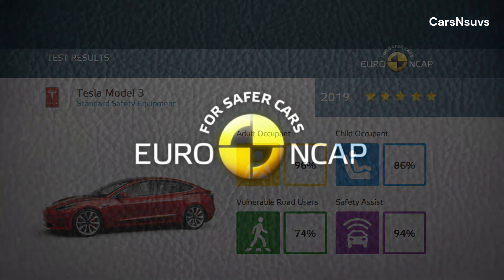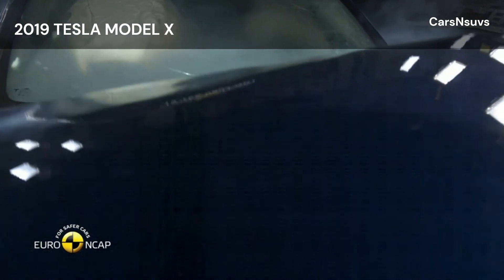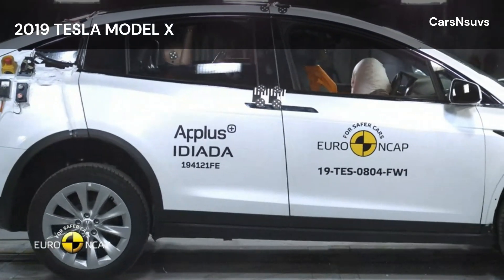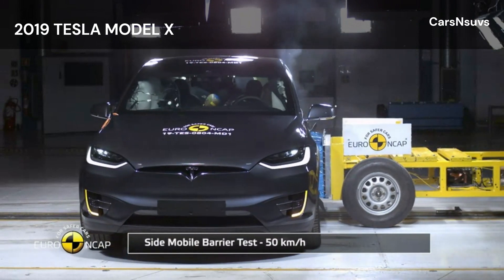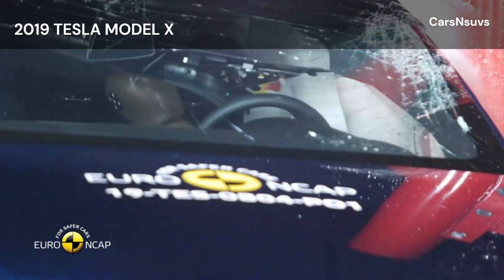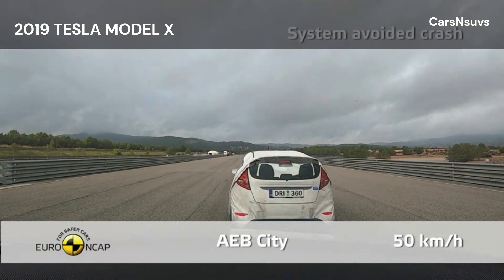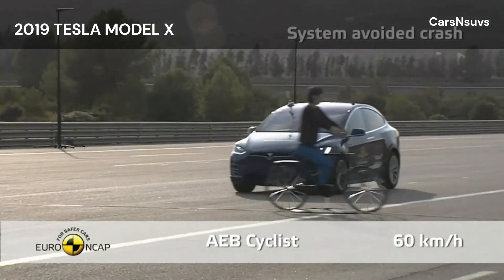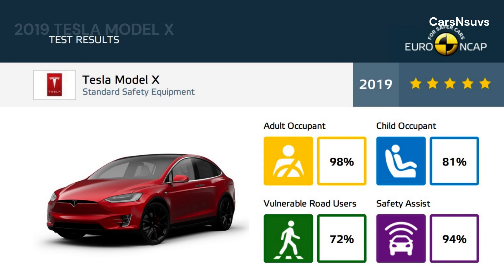2019 Tesla Model X Crash Test Why does it get 5 stars from Euro NACP ?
The passenger compartment of the Model X remained stable in the frontal offset test. Dummy readings indicated good protection of the knees and femurs of the driver and passenger. Tesla showed that a similar level of protection would be provided to occupants of different sizes and to those sitting in different positions. Protection was rated as good for all critical body areas for the driver. This was also the case in the the full-width rigid barrier test, and protection was good or adequate for the rear passenger. In both the side barrier and the more severe side pole tests, protection of all critical body areas was good and the car scored full points in both of these tests. Tests on the front seats and head restraints demonstrated good protection against whiplash injuries in the event of a rear-end collision. A geometric assessment of the rear seats also indicated good whiplash protection. The standard-fit autonomous emergency braking (AEB) system performed well in tests of its functionality at the low speeds at which many whiplash injuries occur, with collisions avoided in all test scenarios.

In the frontal offset test, protection of the neck of the 10 year dummy was marginal, based on readings of neck forces. Otherwise, in both the frontal and side barrier tests, protection of all critical body areas was good for both dummies. The front passenger airbag can be disabled to allow a rearward-facing child restraint to be used in that seating position. Clear information is provided to the driver regarding the status of the airbag and the system was rewarded. There is not enough room to install a universal child restraint in the optional third row seats and to use the second row seats in their normal positions. Accordingly, the restraint installation test was failed for the third row seats. Otherwise, the restraints for which the Model X is designed could be properly installed and accommodated in the car.

The Model X has an active, deployable bonnet. Sensors in the bumper detect when a pedestrian has been struck and actuators lift the bonnet surface to provide greater clearance to the stiff structures in the engine compartment. Tesla showed that the system worked robustly for different pedestrian statures and across a wide range of speeds, so tests were performed with the bonnet in the raised position. Protection was good or adequate at almost all test locations on the bonnet. The bumper provided good protection to pedestrians' legs but protection of the pelvis was poor. The Model X's AEB system can detect vulnerable road users like pedestrians and cyclists, as well as other vehicles. In tests of its response to pedestrians, the system's performed well, with collisions avoided or mitigated in most cases. In tests of its response to cyclists, the system scored maximum points, with collisions avoided in all test scenarios. �

The Model X has a seatbelt reminder system for the front and rear seats. The AEB system performed well in tests of its response to other vehicles at highway speeds. A lane support system helps prevent inadvertent drifting out of lane and also intervenes in some more critical situations. A speed assistance system uses a camera and digital mapping to identify the local limit and the driver can choose to allow the car to adjust the speed limiter accordingly.